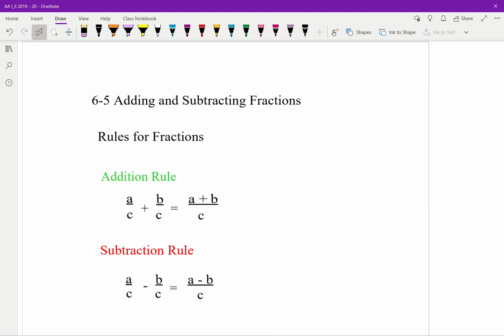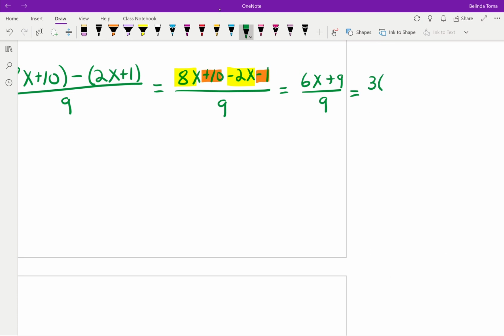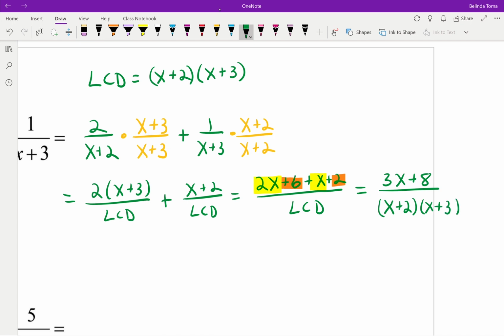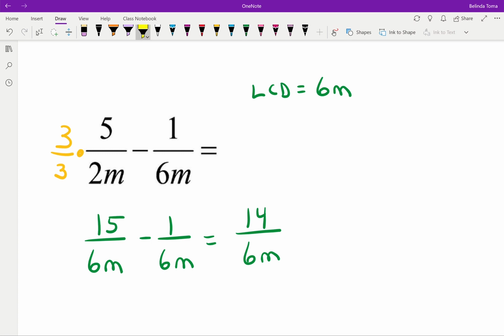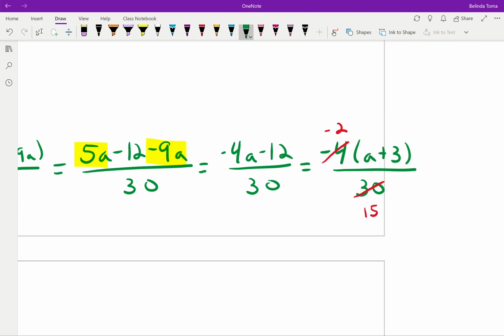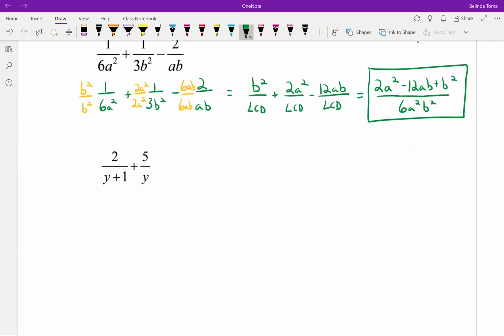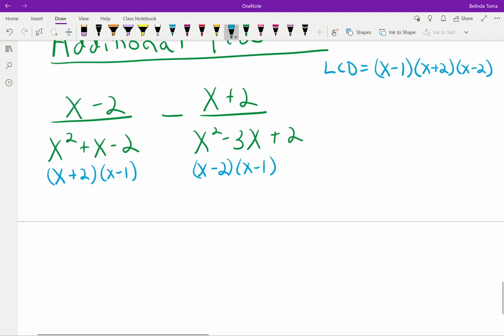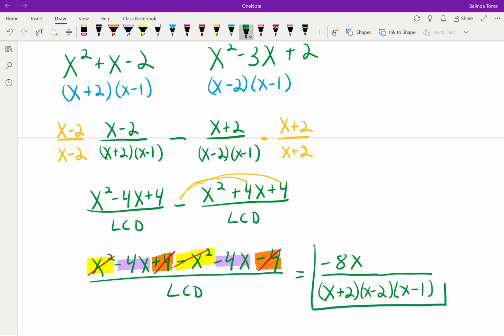6 5 Red Add Subtract